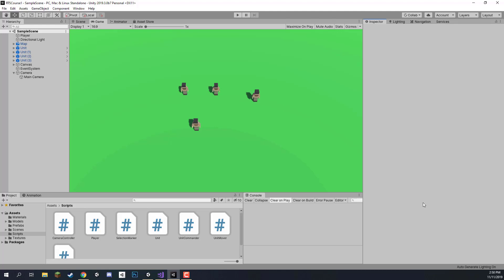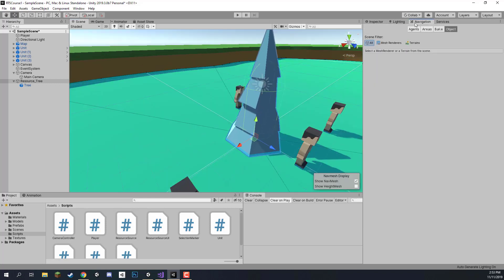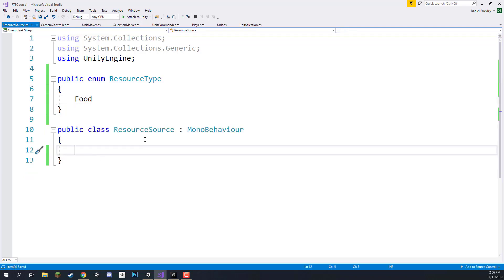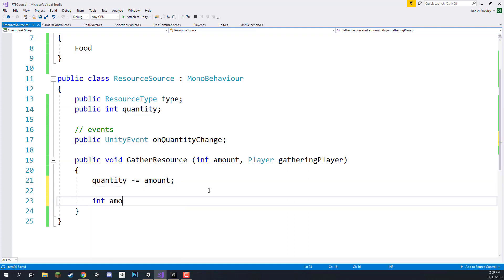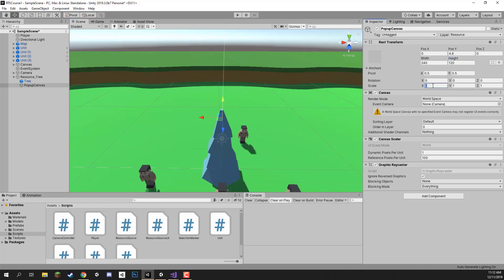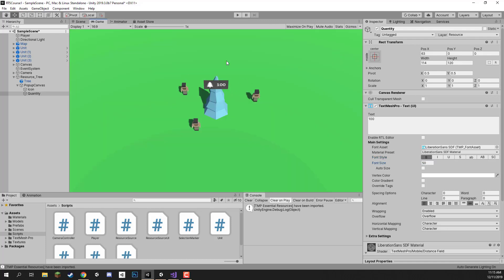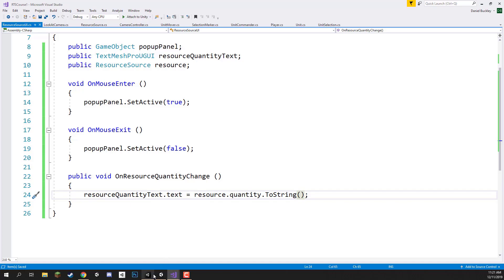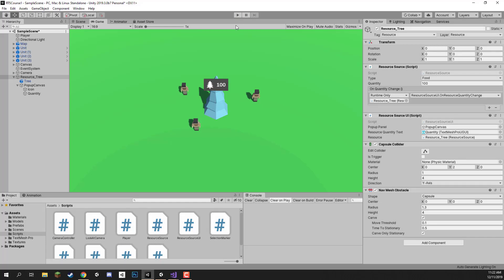Unity RTS Tutorial - Resource Object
TRANSCRIPT

Hey everyone, and welcome back. In this lesson we're gonna work on starting to create our resource, which is gonna be a tree that the units can then gather and which gives them food, and with this food, they can then spawn more units. So to begin, I'm gonna create a new empty game object. I'm gonna call this one here our Resource_Tree. And I'm gonna set it to zero, zero, zero position so that we can get it in the center of the screen for now. Now with this resource tree, if we go on the scene view and press F to focus on it, there's nothing there right now. So, let's actually go to our Models folder and drag in the tree as a child of the empty object. Let's bring the tree to the center. As you can see, it is very large. We probably don't want it that large. So, I'm gonna bring the scale down here to maybe 0.12 as that looks fairly to scale. And if we go to the game view here, we can see that the tree is in view, and it looks fairly decent size. So now what we can do is go back to our Resource_Tree object here and let's start off by changing the tag to resource and the layer to resource as well. If this here pops up we can just click no, this object only. And now we can begin with the components. Now with our resource, we are gonna have a script, which manages the quantity of food that is in it, the type of resource, and whenever a unit wants to get that resource, it will go for this script, so you can check okay, do I have enough of this to give away? If so, give it. If not, give what I have left and then destroy the resource. So in our Scripts folder, I'm gonna create a new C# script here called ResourceSource. Go to our Resource_Tree here and I'm gonna drag and drop that script on. Let's also add in another script. And this is gonna be our resource UI because with this tree, we're gonna have it so that if we hover over the tree, then a little window is gonna pop up that shows us basically the quantity of food left in this resource. So, let's create a new tree. This is gonna be called our ResourceSourceUI. We can then select our Resource_Tree and attach that as well. So, we have these two scripts on right now. And we need to add two more components. The first is a capsule collider, and this is going to be here to detect our mouse clicks 'cause we're gonna have enemy selected or we're gonna have units selected. And then we're gonna be right-clicking on this tree, so we need a collider for that to be detected. For this capsule collider, I'm gonna set the radius here to about one, a height of four, and let's bring this Y center up to about two so it's, so the capsule sits around there. Along with this capsule collider, we also want to add in a navmesh obstacle. In the previous course, we did work on setting up a navmesh, which, if we go to the navigation panel right here, you can find that by going Window, AI, Navigation. It has basically a blue plane for the surfaces that the units can walk on. Now, with this tree here, we could select this tree, and then go to where it says object, and then we'll select the model, then go navigation static, not walkable. But the problem with that is, when these trees then eventually get destroyed once the resource is over, then there will still be a gap here in the navmesh where that tree once was. Because these navmeshes, by default when you bake them, they're not dynamic, as the name entails they're baked, So they're baked into the actual mesh. So a way we can get around this by making this a dynamic object, is by adding a component called a navmesh obstacle. So, navmesh obstacle right here, we want to make it a capsule shape, let's set the center here to zero, zero, radius of, we can set that to 1.3, and we can have a height of 4. Now if we go to navigation, you'll see that nothing's happening. And the reason why is because we need to set this navmesh obstacle to carve, which will then carve into the existing navmesh. So if we go back to the navigation panel now, you'll see that this navmesh now has a big gap in it, where this tree is. And if we actually move this tree around you'll see that that gap also follows along.